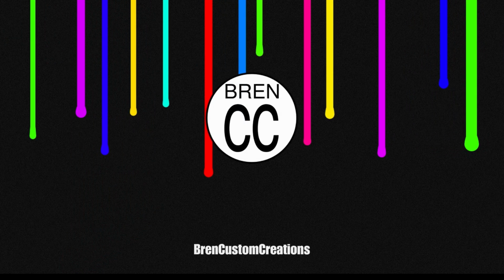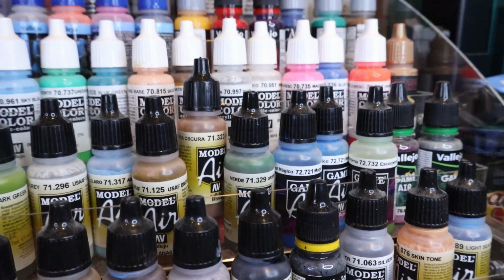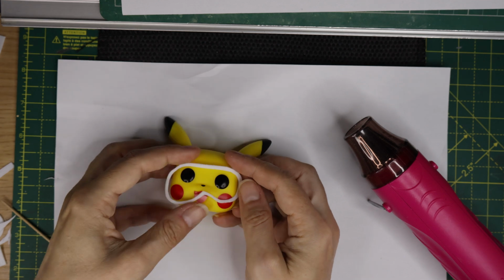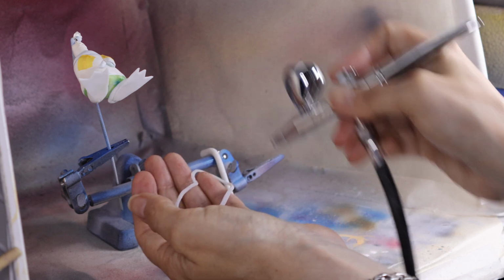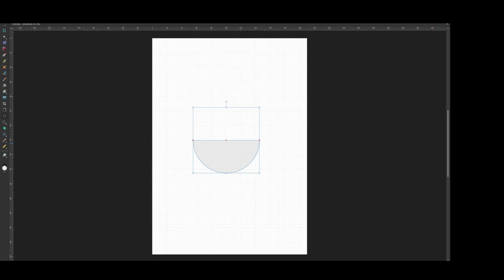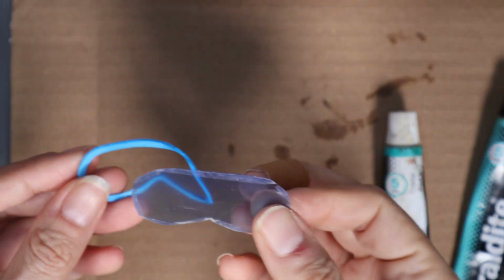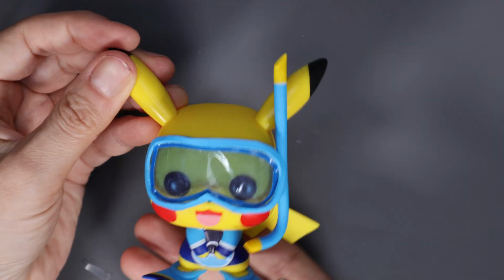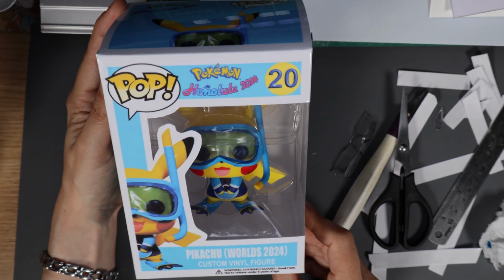This custom almost made me QUIT! Worlds Funko Pikachu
This was a lot more challenging than I first anticipated. Watch as I struggle with using Warbla to the point of almost quitting!
0:00 Intro
1:15  Masking off
3:14 Using Warbla
6:40 Airbrushing
9:07 Decals
10:51 Finishing the googles (and almost quitting!)
13:56 Making a box
16:13 The final result